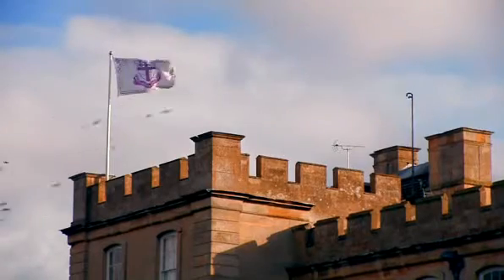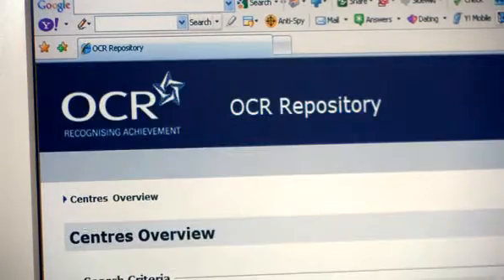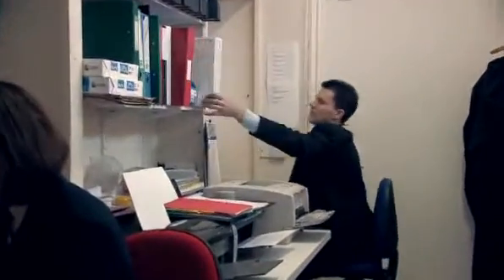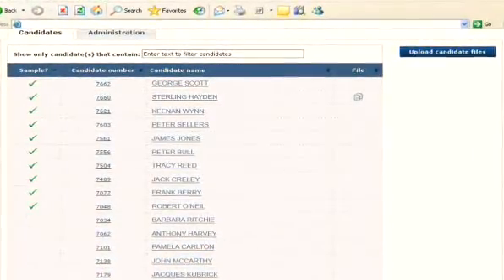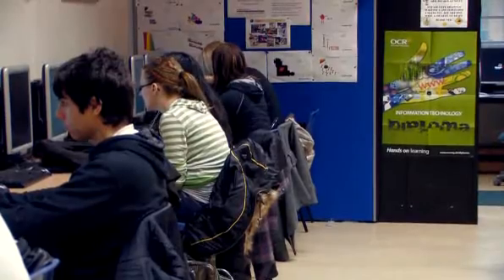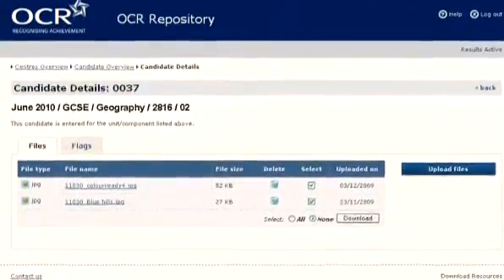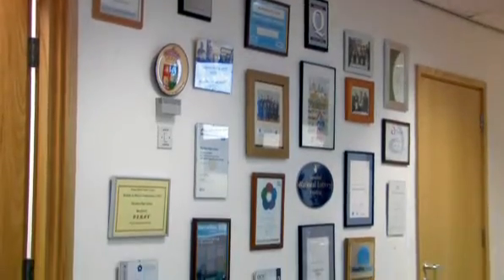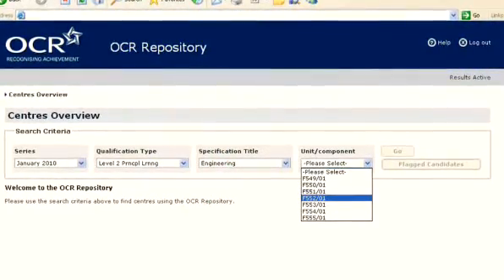OCR Repository introduction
This video has been produced by OCR to inform centres as to the benefits for learners and teachers of using the OCR Repository electronic submission portal.